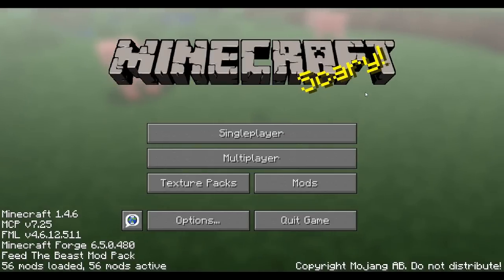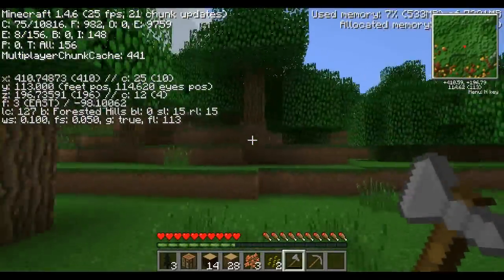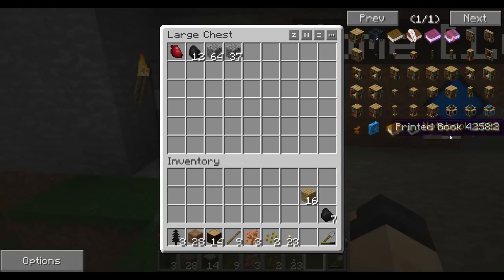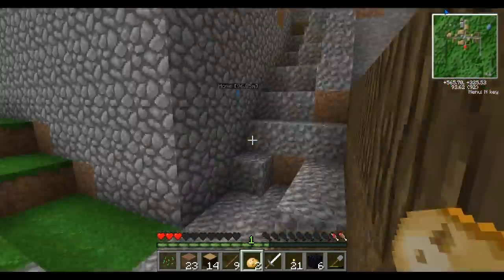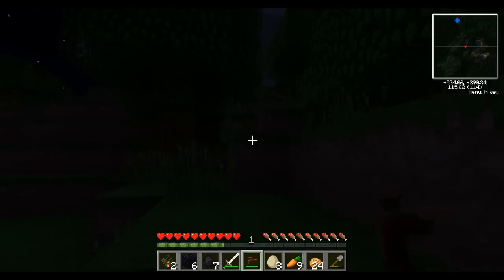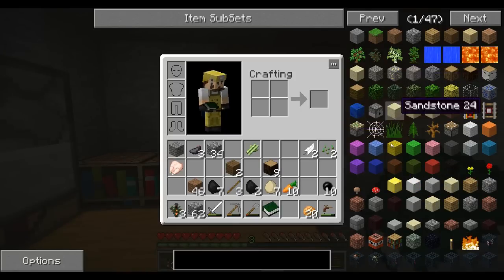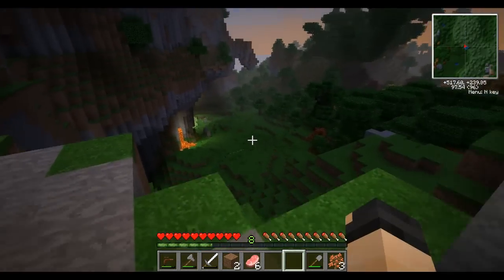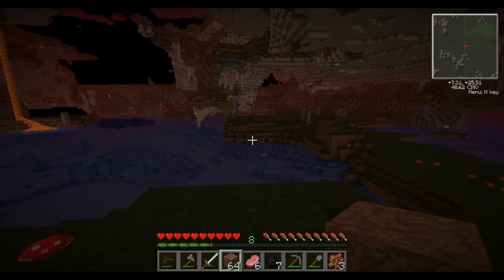FTB #1 A humble abode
A re-upload of my adventures cause of wierd things on youtube, enjoy again!